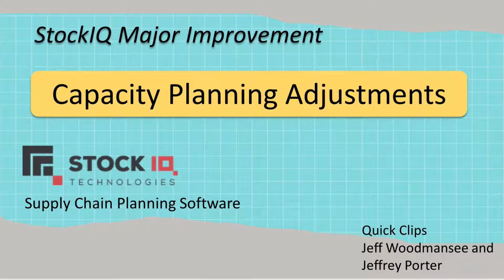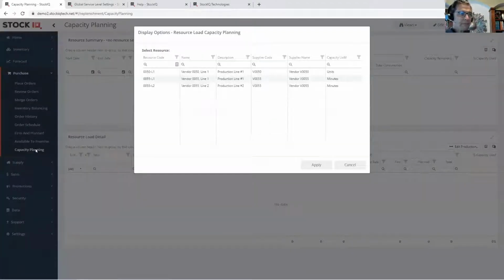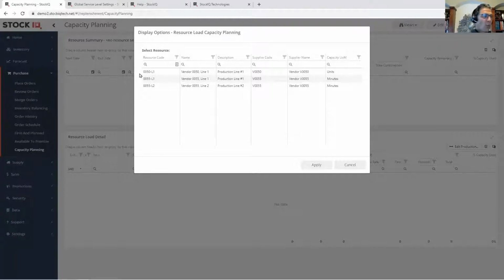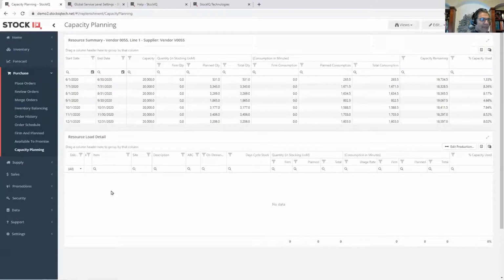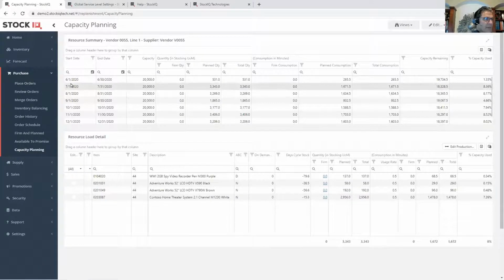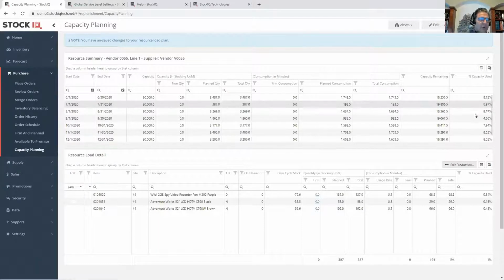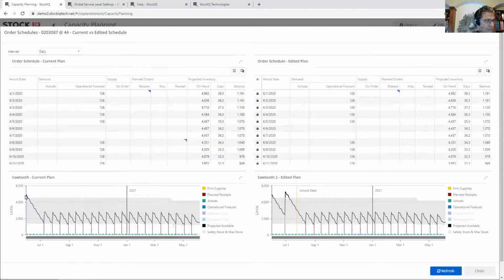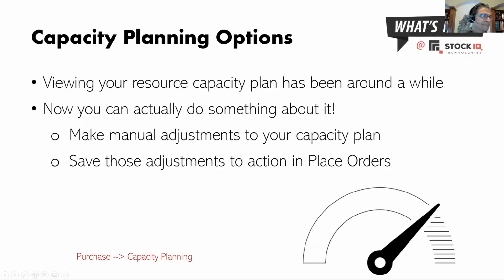Capacity Planning in StockIQ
A quick look at Capacity Planning in StockIQ. After a long time being able to view your resource capacity plan in StockIQ, now you can actually do something about it.  A new user interface with key facts such as class, days supply and days until being out allow you to make manual adjustments to your capacity plan, and then save those adjustments to turn them into action via the Place Orders

The StockIQ Capacity Planning screen displays the load on your various resources, so that you can monitor and plan for the capacity that you have in your production lines and vendors.  You can adjust your resource load by moving production of items around, which has the effect of modifying the underlying purchase plans.  In this way, you can solve or reduce capacity constraint problems, and end up with a locked purchase plan that your suppliers can actually act upon.

This capacity planning feature is what is referred to as "Finite Capacity Rough Cut Capacity Planning", meaning that this is not a discrete machine-by-machine shop floor planning tool, but a higher level, overall capacity viewing and capacity planning tool.